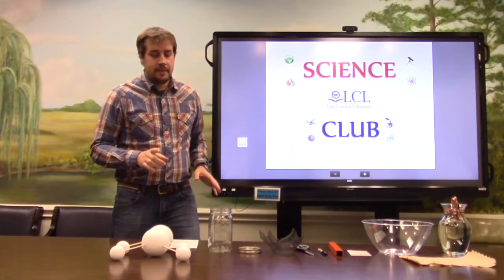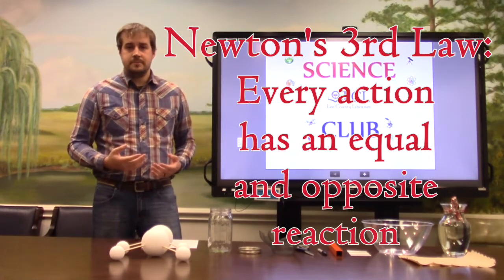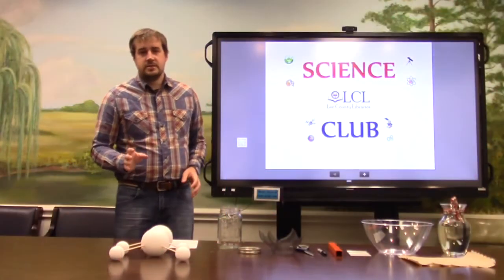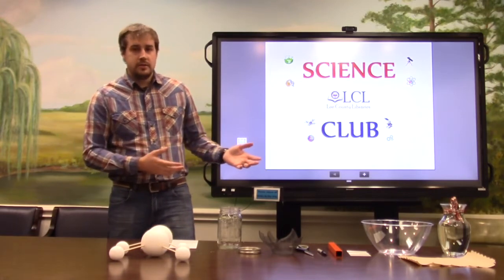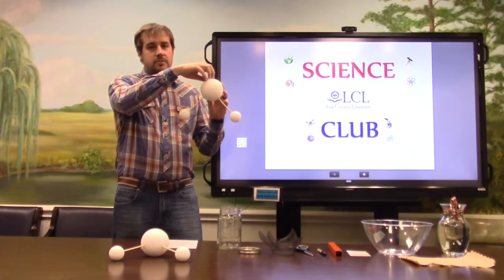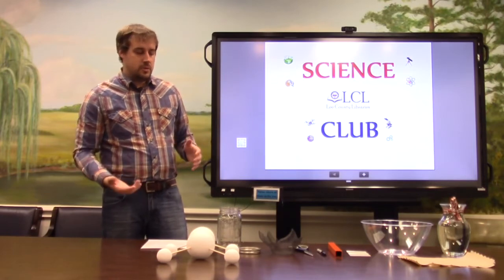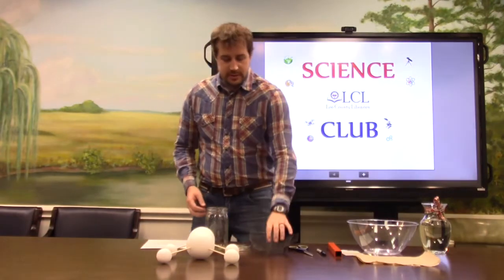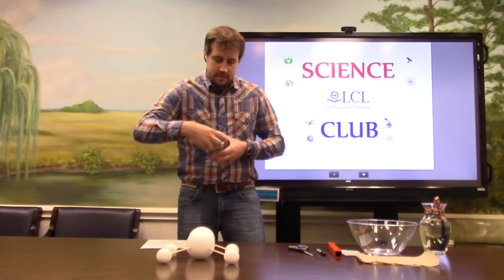Lee County Libraries Science Club Episode 6: Magic Water Suspension! 5/20/20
Steve Spangler Science. 13 May 2020

Danny DeVito. Matilda. 13 May 2020